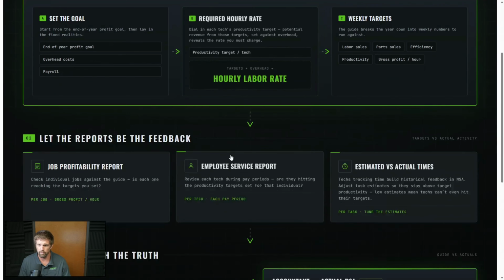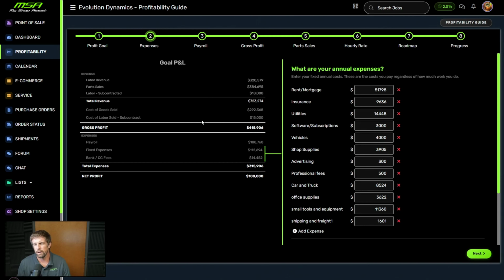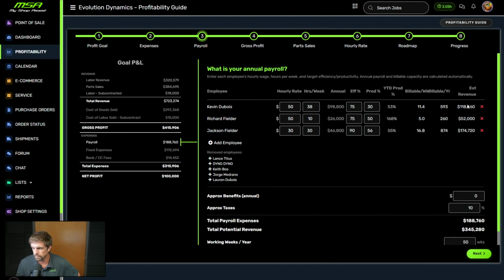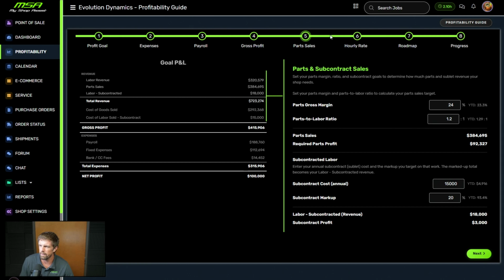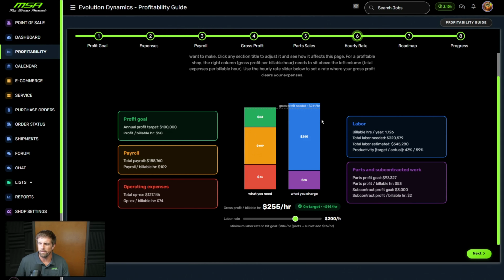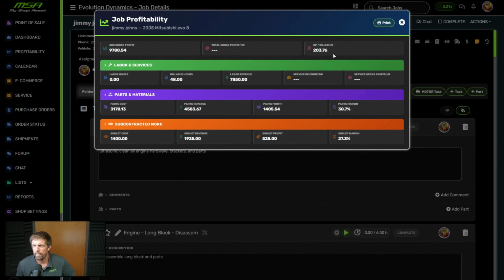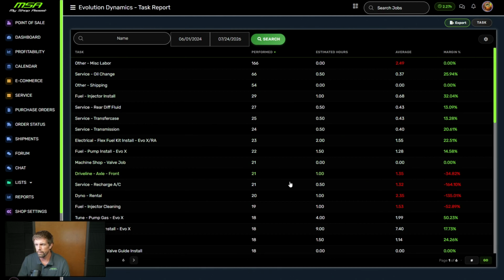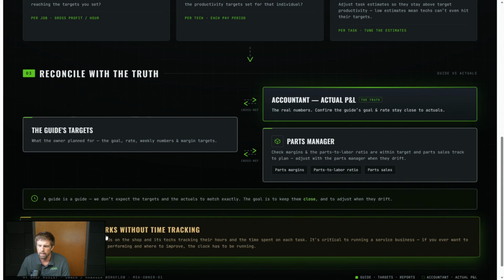MSA Shop Management Series - Owner and Managers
Every shop owner has had that month — slammed, everybody exhausted, and the P&L still comes back ugly. That's not a hustle problem. It's a visibility problem. You can't fix what you can't see.

In this video I walk through how an owner or manager uses My Shop Assist to actually run the numbers instead of running on gut — built around the profitability guide, the instrument you use to set your target and keep the shop tracking toward it.

We cover the rhythm of the job:

Set your yearly goal — the line everything else measures against
Watch weekly so you catch drift while it's still a correction, not a bad year
Use the payroll tab to model what your shop can actually produce — and whether it covers your expenses and your target profit
Review your techs each pay period with their targets sitting right next to their actual numbers
Check your task estimates against real tracked time, so the targets you hold people to are honest in the first place

Then it all closes the loop: the changes you make on the floor show up in the guide, and the guide reconciles with the real P&L your accountant is building. When all three agree, the numbers on your screen are your shop.

This is part of the My Shop Assist role-based training series. Every seat in your shop has its own path — this one's for the person who signs the checks.